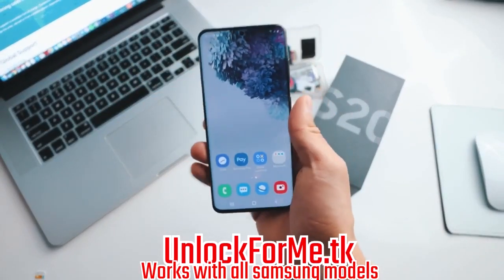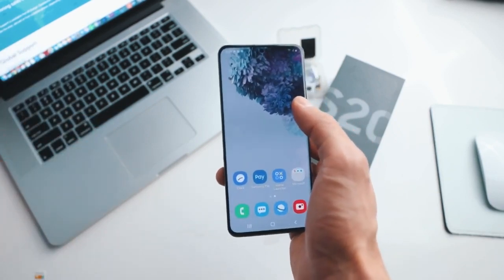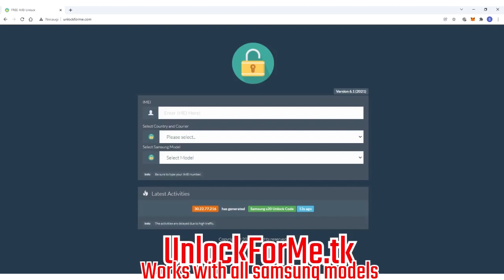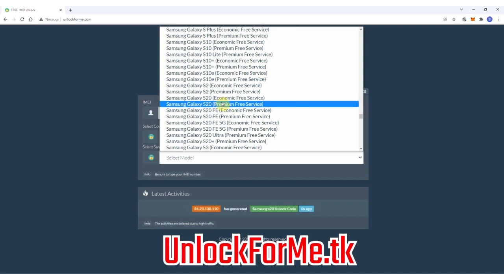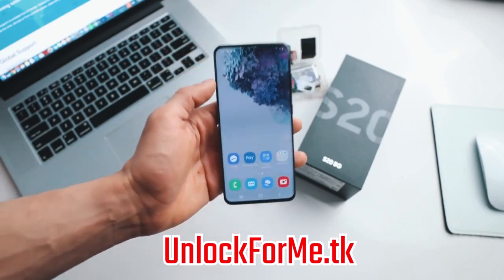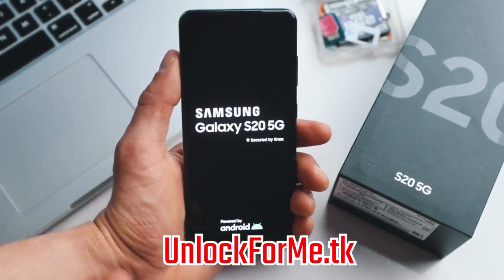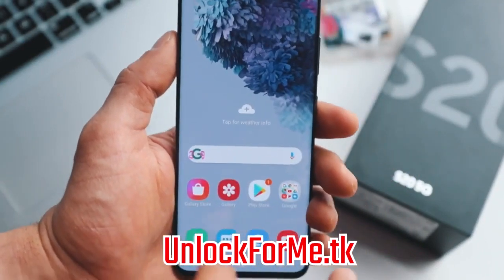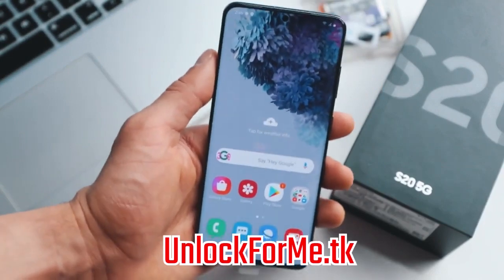How to Unlock Samsung Galaxy Note8 For FREE- ANY Country and Carrier (AT&T, T-mobile etc.)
How To Unlock Samsung Galaxy Note8 from any carrier such as AT&T, T-mobile, Vodafone, or if you forgot the passcode or fingerprint of your phone.
This is a tutorial on Carrier Unlock and Passcode Unlock in case you forgot the passcode or face ID. We will show you how to unlock a Samsung Galaxy Note8 by doing a hard reset.